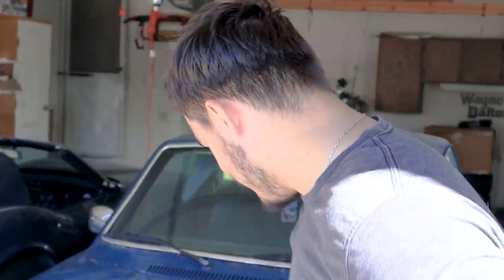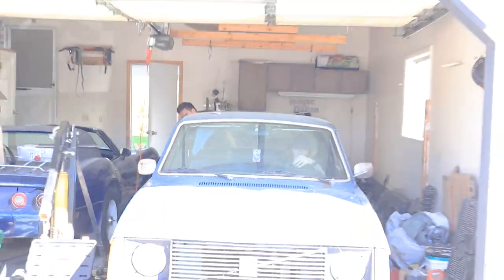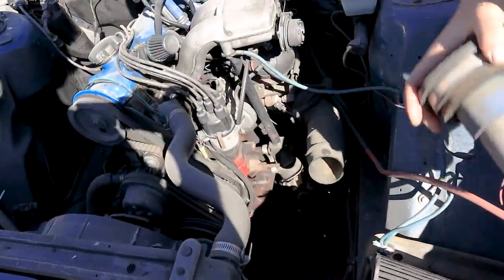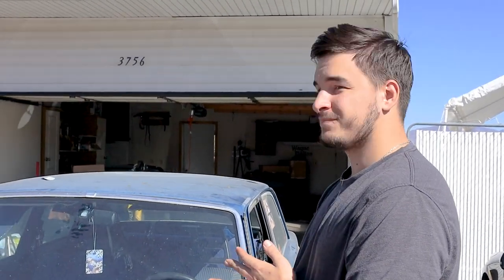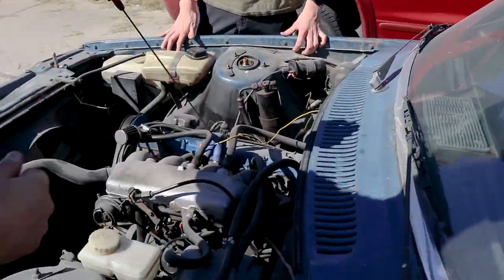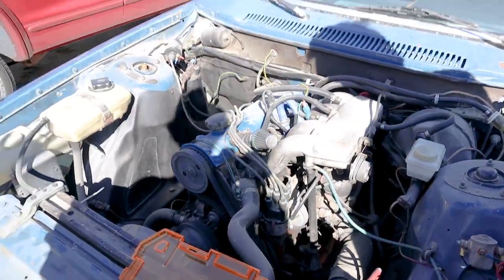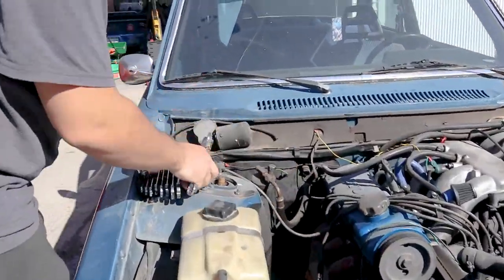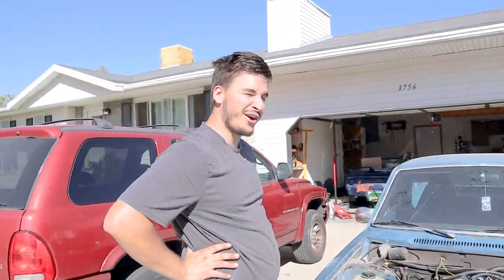Attempting to Start a 1978 Volvo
Today, we start by trying to start Isaac's 1978 Volvo 242, which hasn't ran in the last 2 years. Will we manage to getting running?